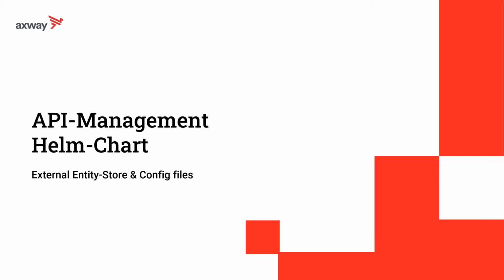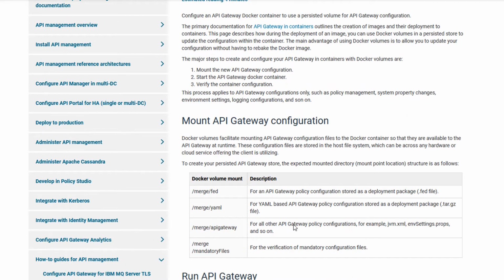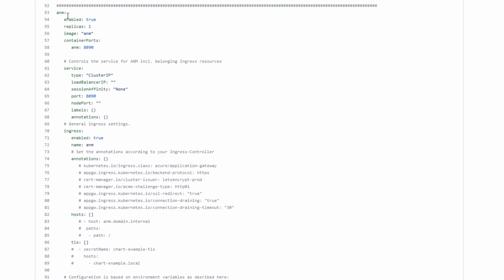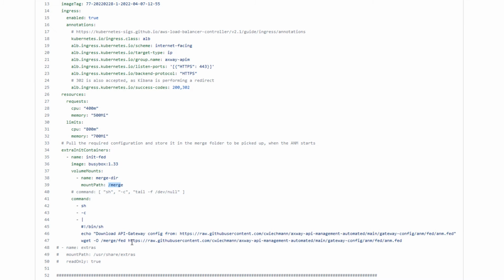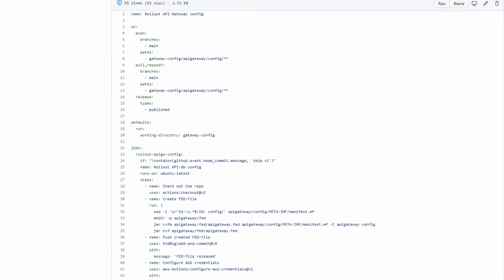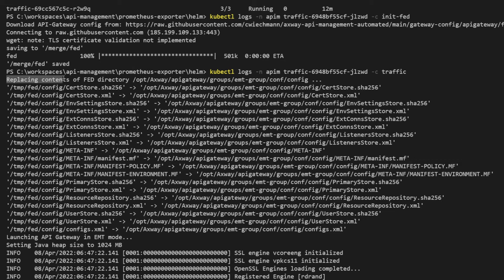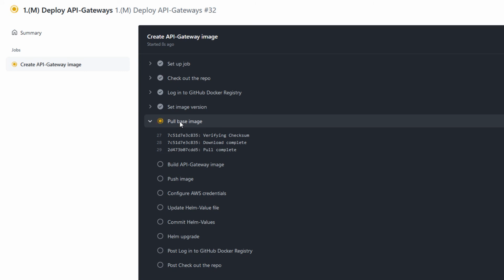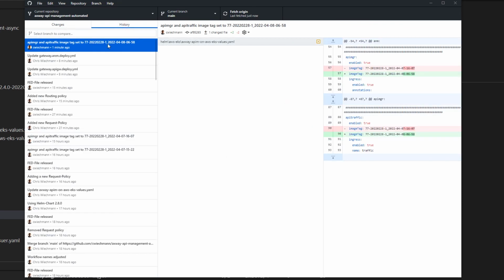API-Management on K8S - Policy-Config Changes without Image-Rebake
Are you running the Axway API management platform in a container platform, such as Kubernetes, and rebuilding the images every time for policy changes?
This video explains how, starting with API Management version 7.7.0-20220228, you can make the configuration fully automated and available externally.